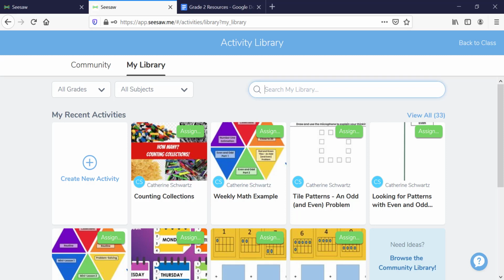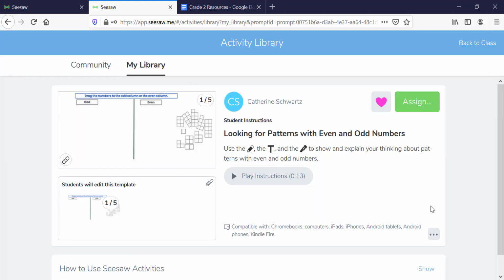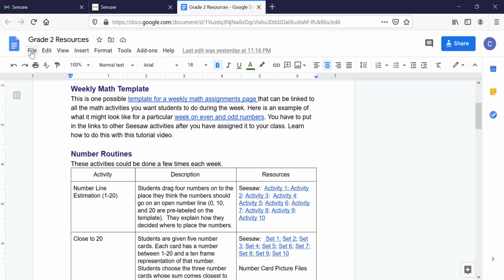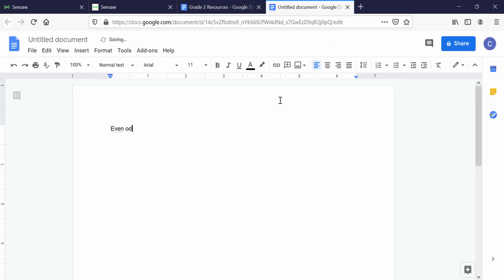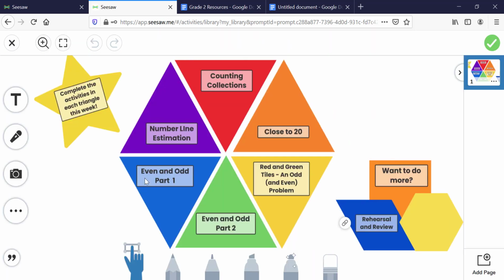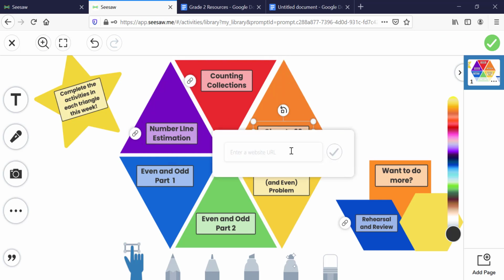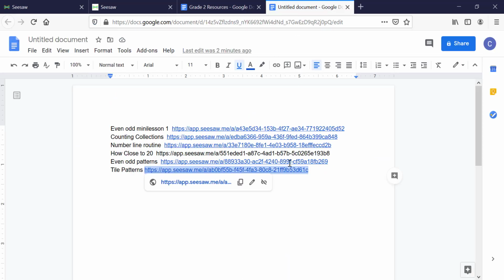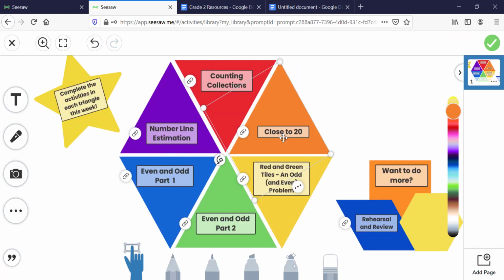How to Make a Weekly Math Board in Seesaw